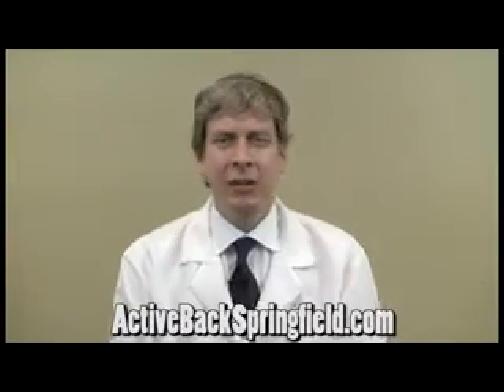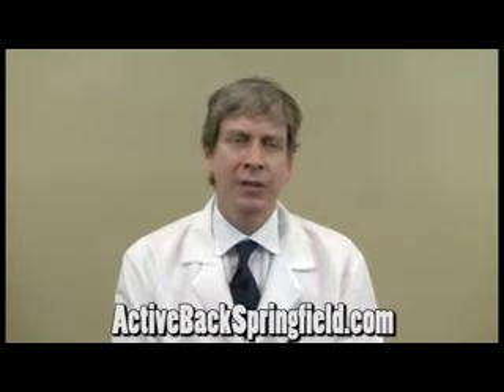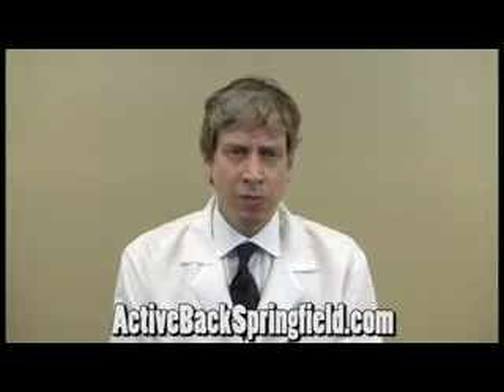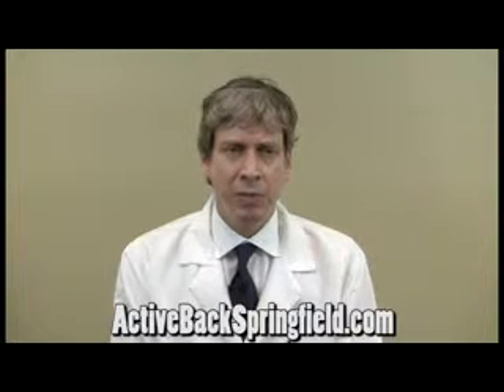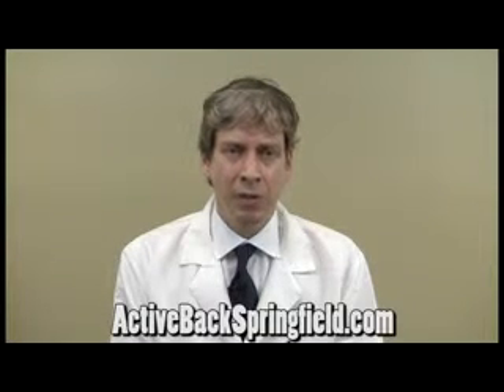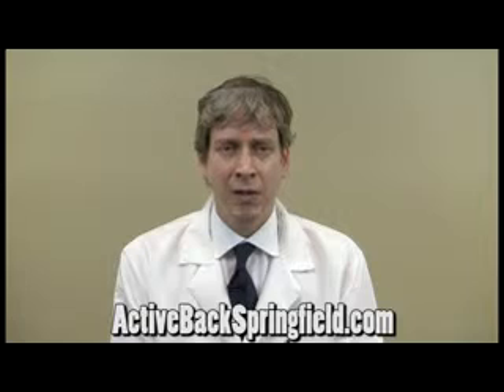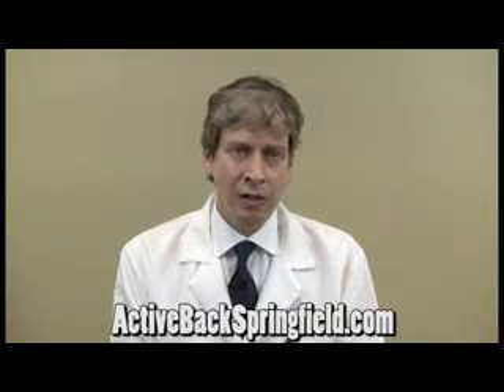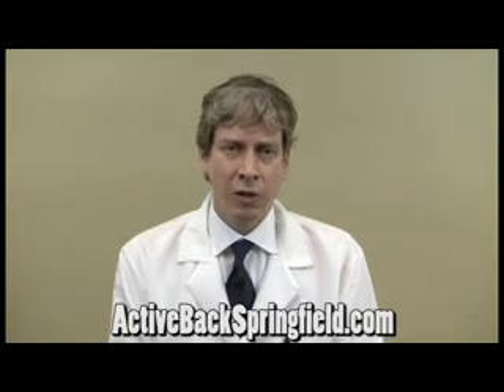Chiropractic Physician Springfield MA FAQ How Much Treatment Cost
Chiropractor in Springfield Massachusetts, Dr. Chris Johnsen.

Active Back Pain Relief Center, Chiropractic,

424 Springfield Street,

Springfield MA Chiropractors,

Chiropractor 01107,